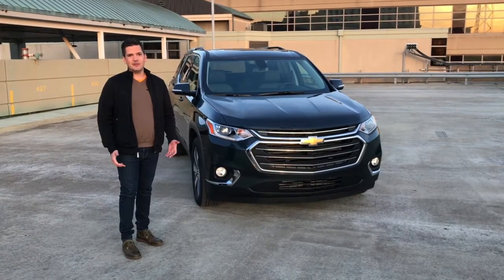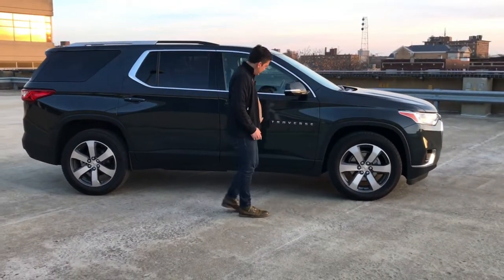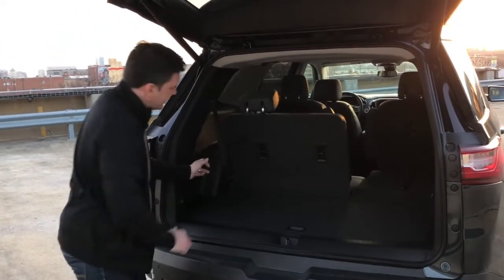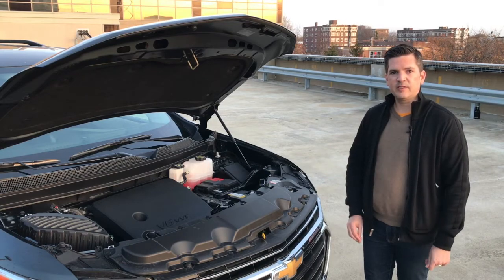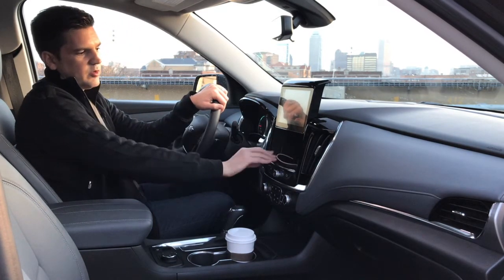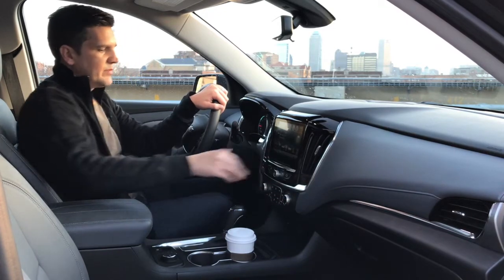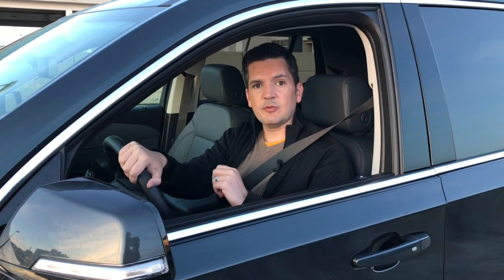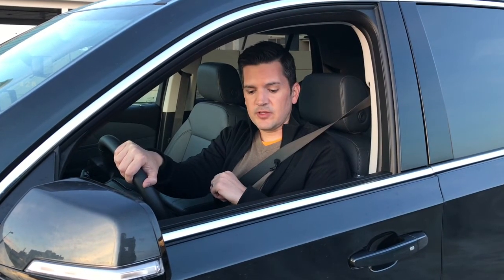2018 Chevrolet Traverse